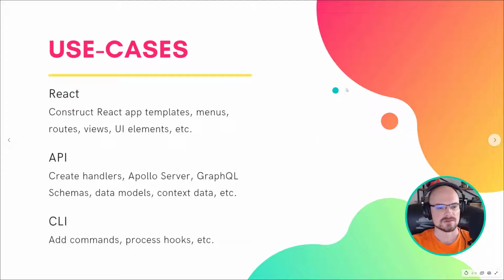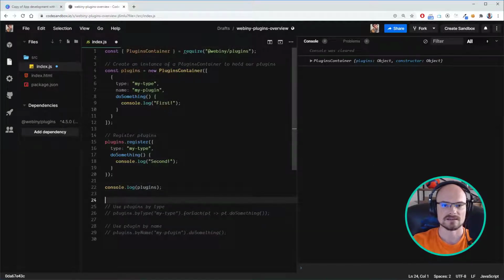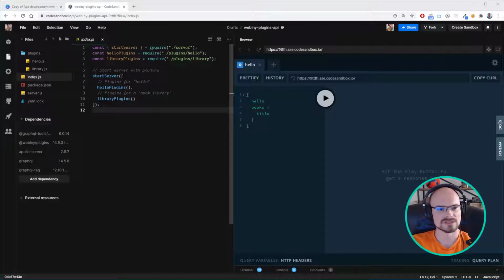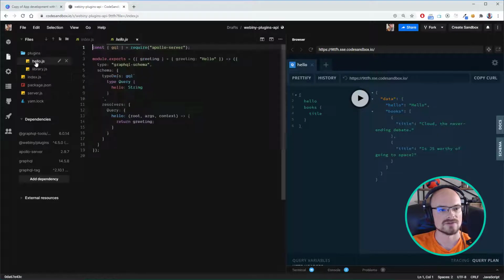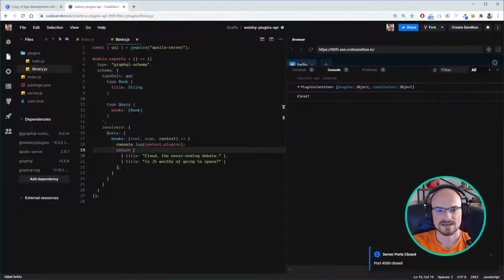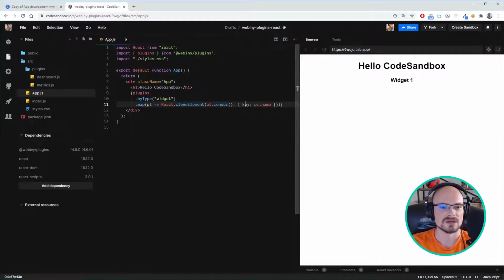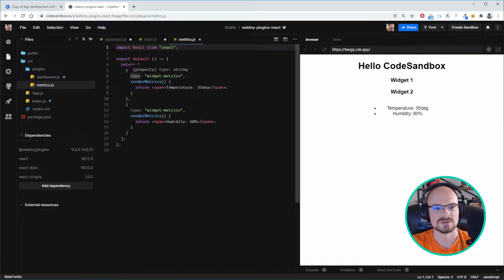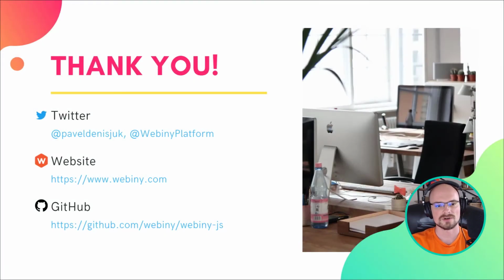Webiny Plugins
In this knowledge-sharing session, we'll look at three main groups of plugins:
- CLI plugins
- API plugins
- App plugins

We'll first learn how `@webiny/plugins` package works outside of Webiny, using codesandbox.io. Then we'll see how this same package is utilized within the CLI, within Apollo Server (resolvers) and within React apps.